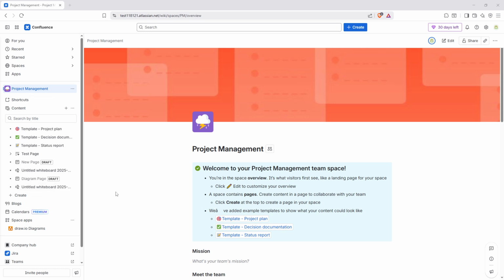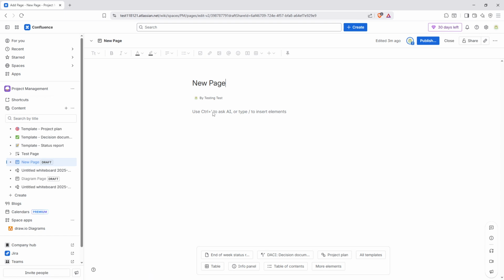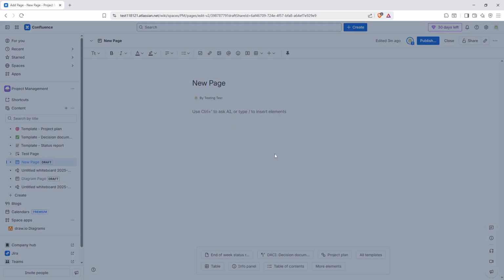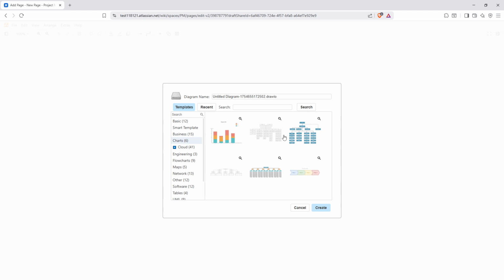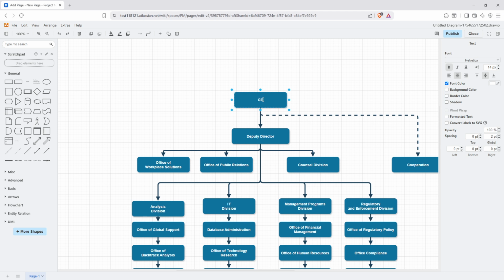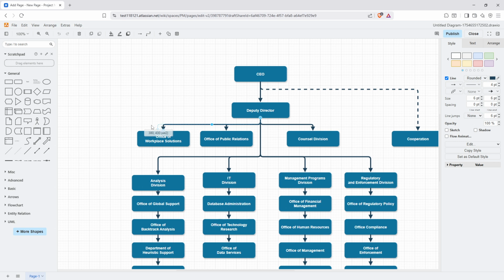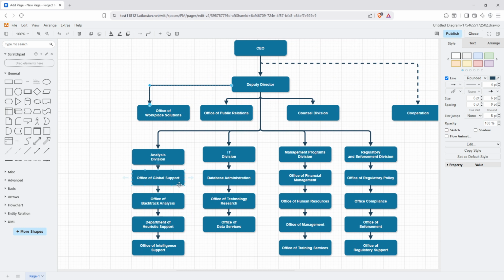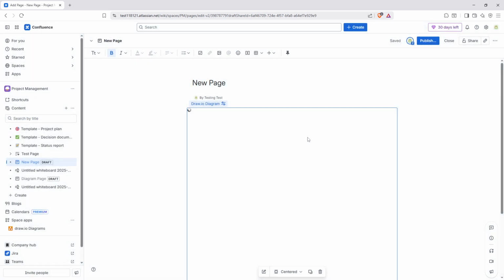How To Create Org Charts In Confluence [2025 Guide]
In today's video we are covering: how to create org charts using powerpoint, how to use confluence in jira, how to get started with confluence, create beatiful pages in confluence, how to use confluence, how to use confluence for beginners, how to manage teams with confluence, how to use confluence for beginners tutorial, how to manage projects with confluence, build great pages in confluence, how to create user flow, how to create diagrams online, how to create a process map, how to use miro - beginners guide 2022